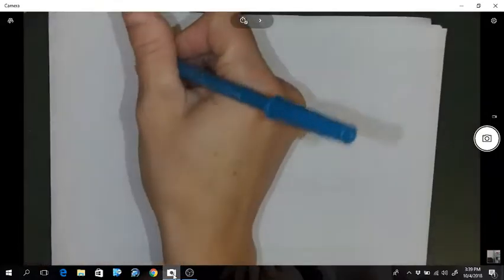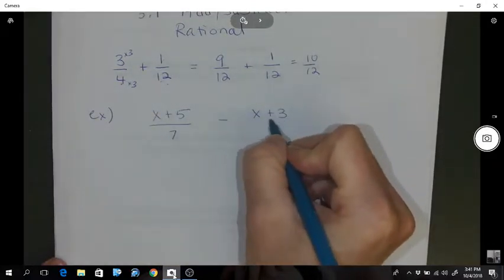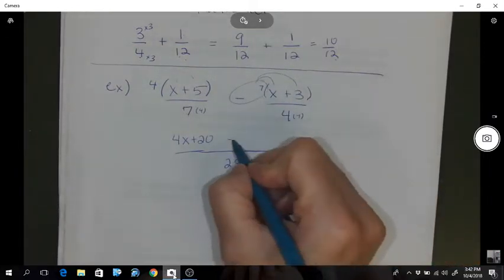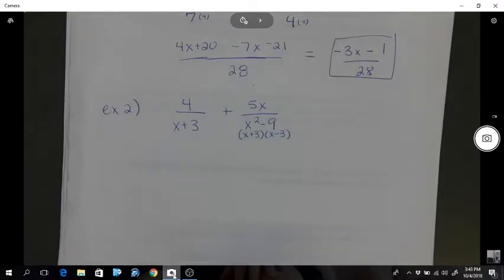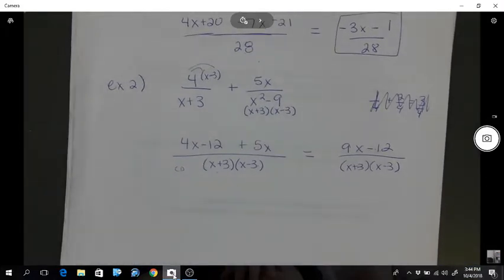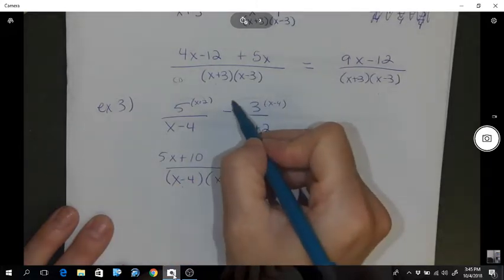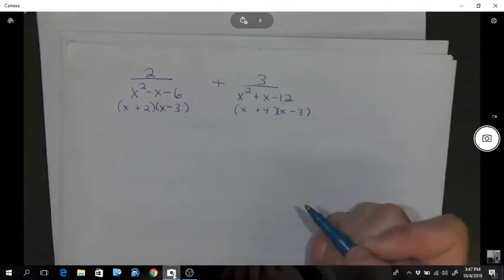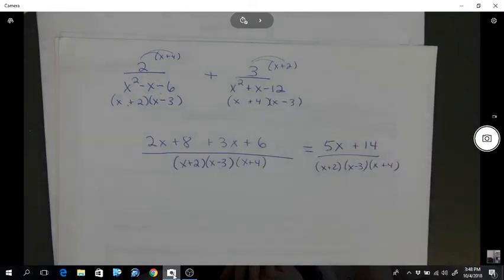gr 11 precalc 5 1 add and subtract rationals